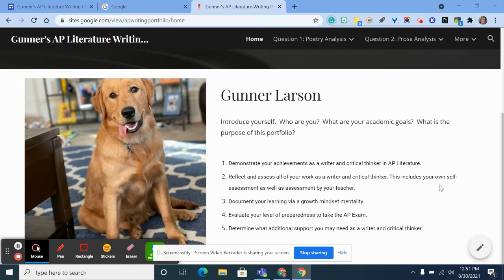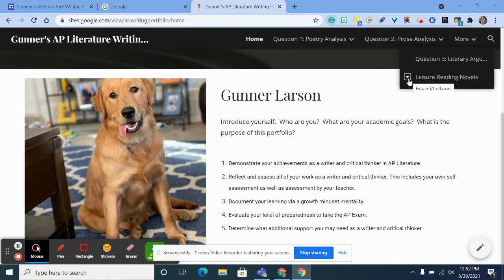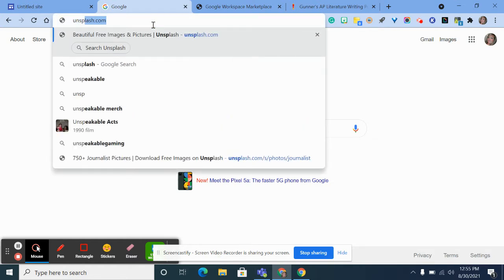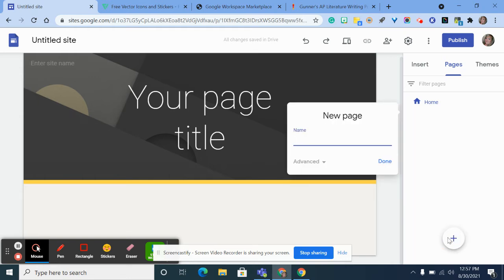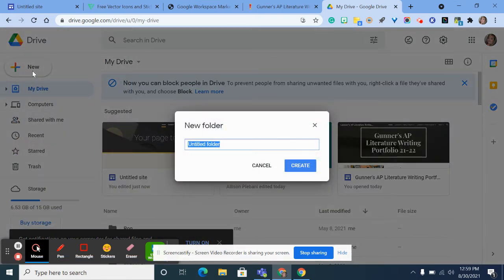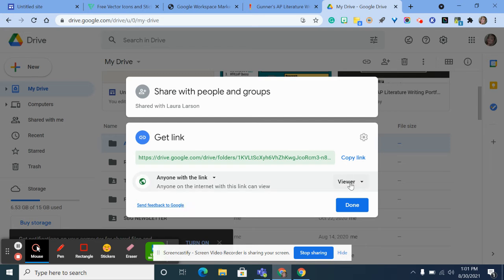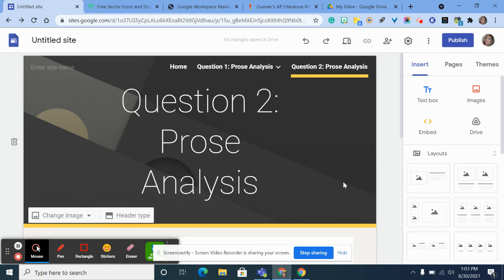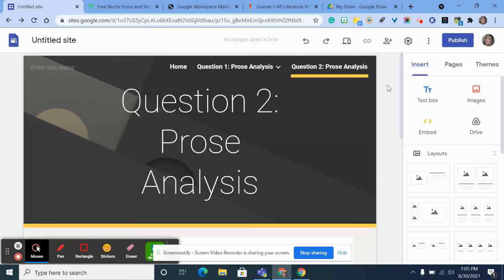How to create your Writing Portfolio Google Site